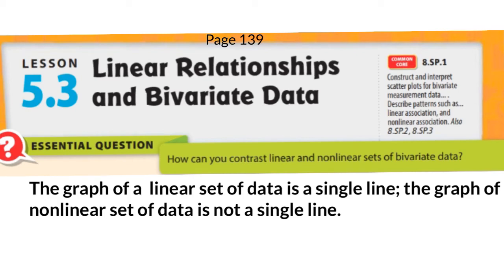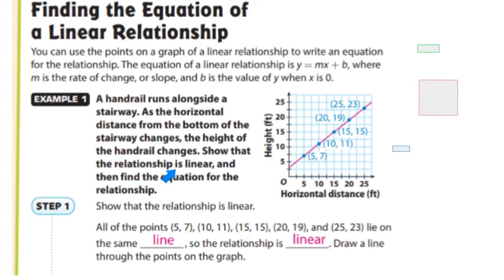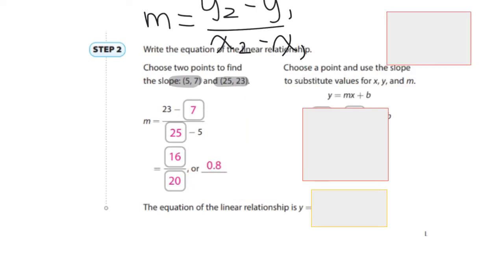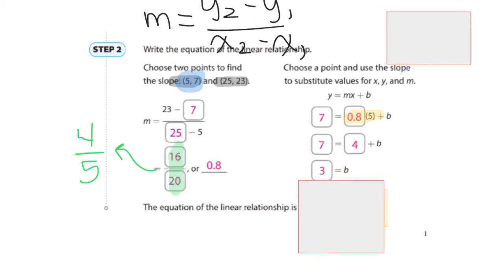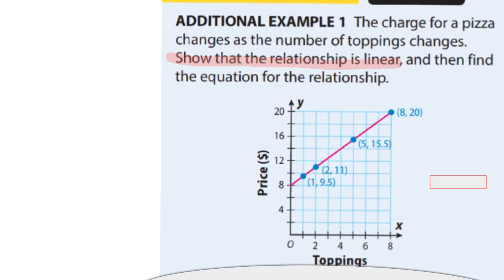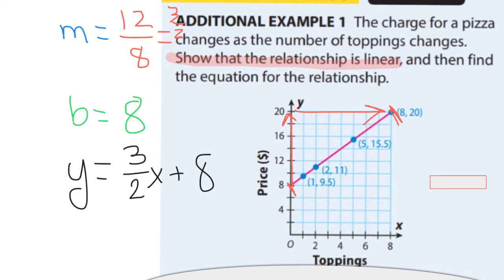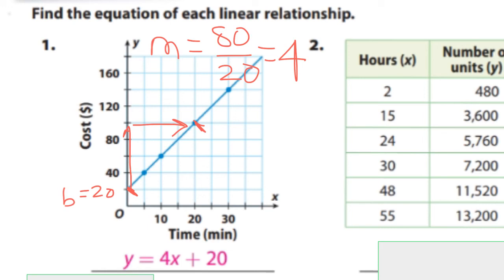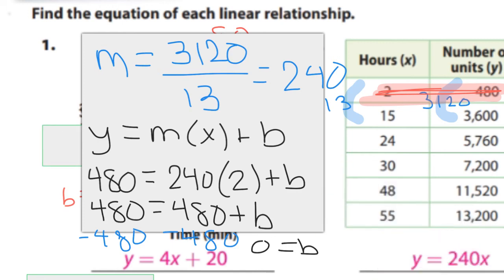Lesson 5.3 Linear Relationships and Bivariate Data